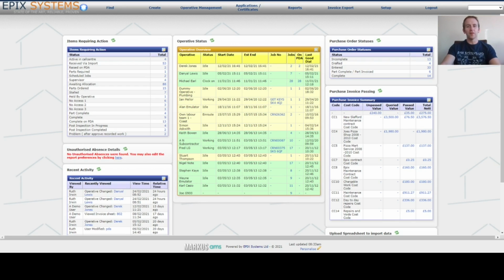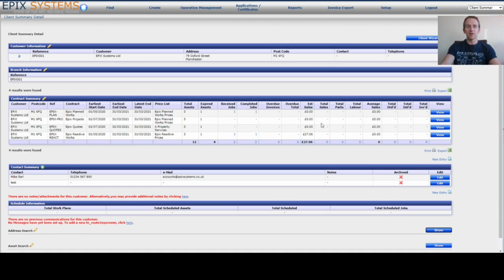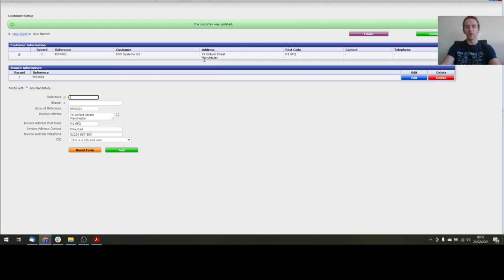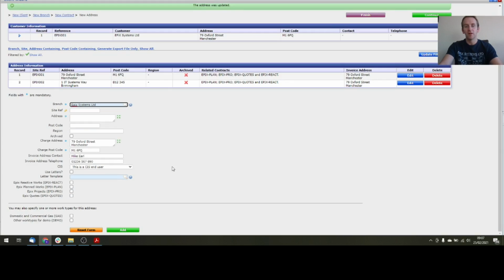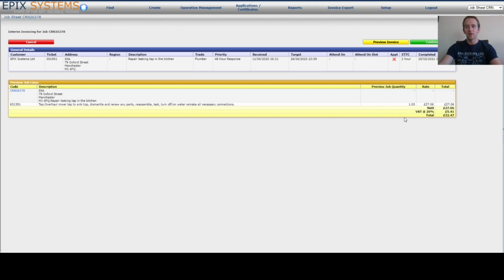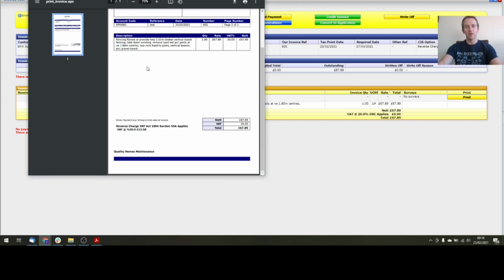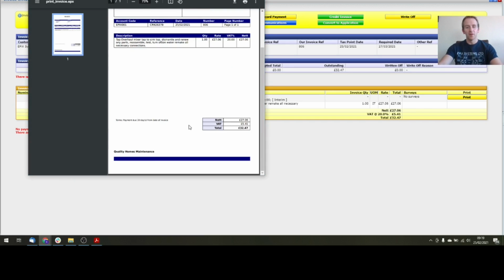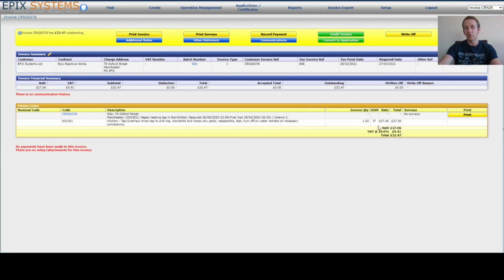Domestic Reverse Charge VAT - Sales Invoices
An instructional video to support you through the changes to CIS and VAT introduced in March 2021.
- How to set CIS options against your invoice addresses.
- Raising invoices and editing the CIS options on the invoice.